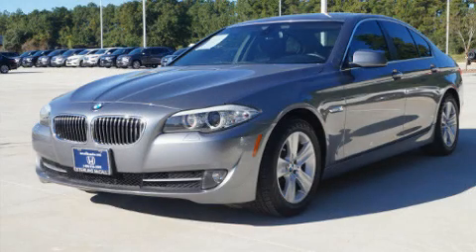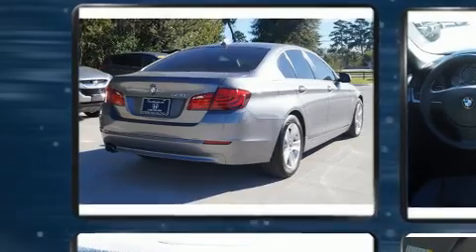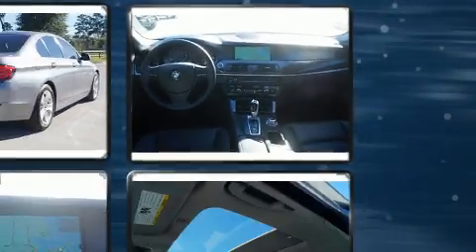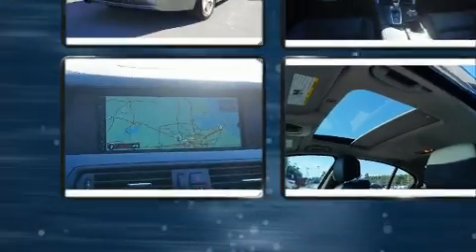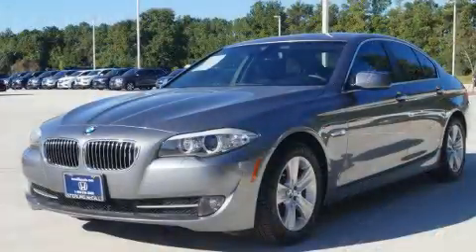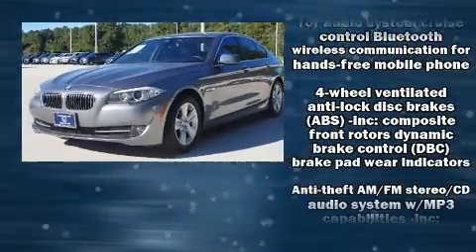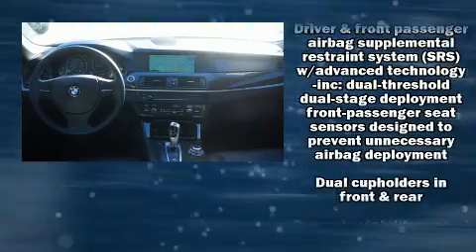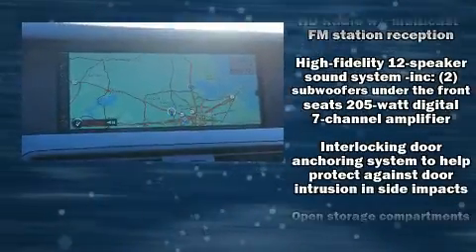2011 BMW 528i 528i in Kingwood, TX 77339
Sterling McCall Honda

Familiarize yourself with the 2011 BMW 528i. This 4 door, 5 passenger sedan still has fewer than 60,000 miles! It features an automatic transmission, rear-wheel drive, and a 3 liter 6 cylinder engine. All of the premium features expected of a BMW are offered, including: front and rear reading lights, a tachometer, a power seat, fully automatic headlights, heated door mirrors, remote keyless entry, and cruise control. Everything is where it ought to be, from the dashboard controls to the door locks and window controls. For drivers who enjoy the natural environment, a power moon roof allows an infusion of fresh air. BMW ensures the safety and security of its passengers with equipment such as: dual front impact airbags with occupant sensing airbag, head curtain airbags, traction control, brake assist, anti-whiplash front head restraints, a security system, an emergency communication system, and 4 wheel disc brakes with ABS. You'll never lose visibility with rain sensing wipers, which activate automatically when the drops start to fall. A Carfax history report provides you peace of mind by detailing information related to past owners and service records. We know that you have high expectations, and we enjoy the challenge of meeting and exceeding them! Please don't hesitate to give us a call.